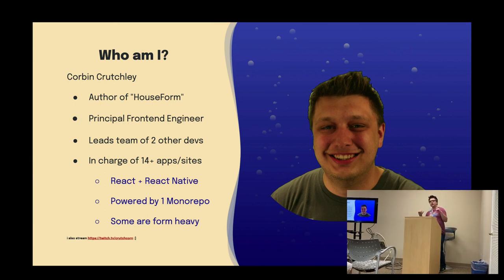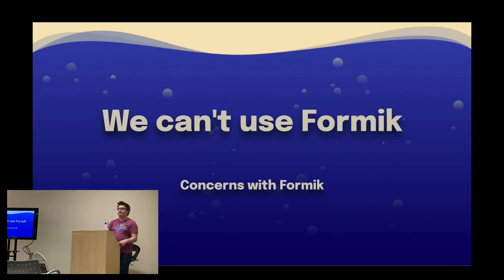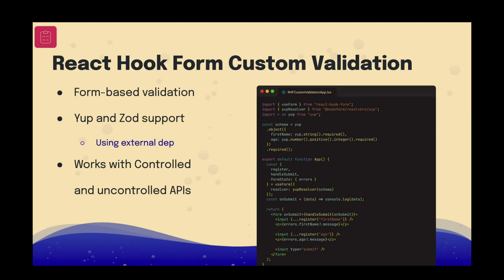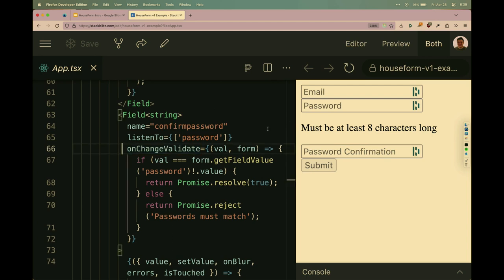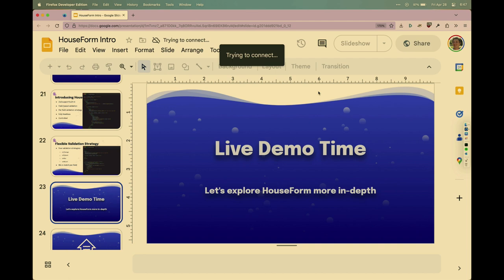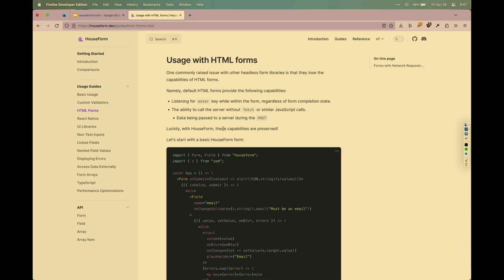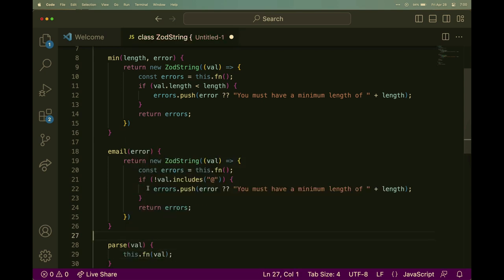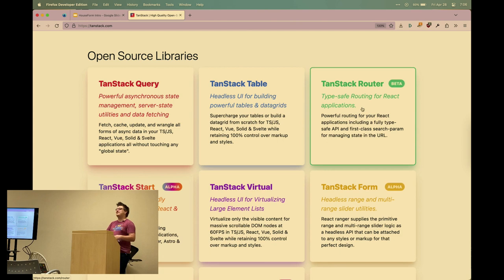I Wrote a New React Forms Library; Here's Why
If you've ever built a form using React, you'll know that there can be massive headaches involved to get the U.X. just right.

Luckily, there are libraries like Formik that allow you to supplement some of these issues with building forms in React.

Unfortunately, these libraries have downsides of their own. Let's build our own from scratch and see if we can't solve some of those problems.

[Speaker]

Corbin Crutchley - Senior Frontend Developer at National Write Your Congressman

Corbin Crutchley is a full-stack developer with a passion to help others. They’re focused on making sure that not only is learning open but fun. In order to make those goals reached, they started and run a site called Unicorn Utterances.